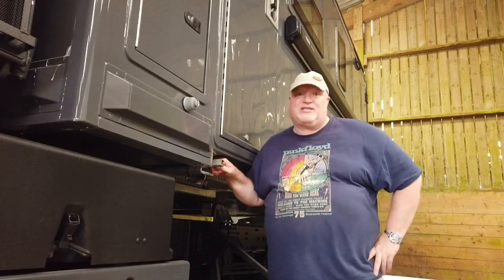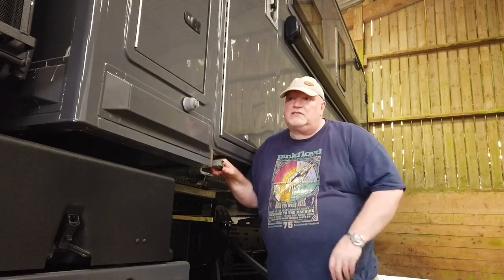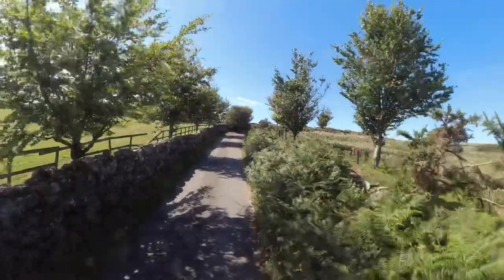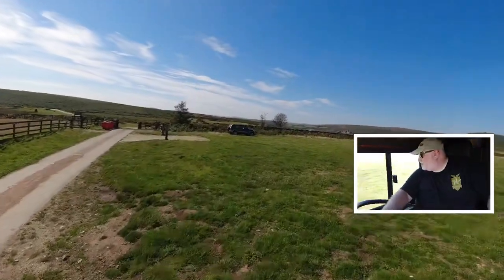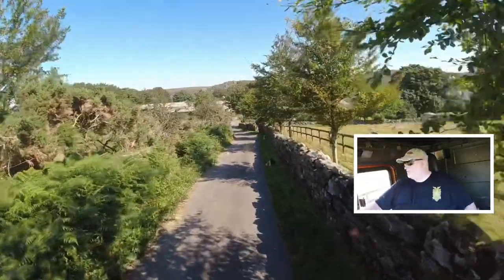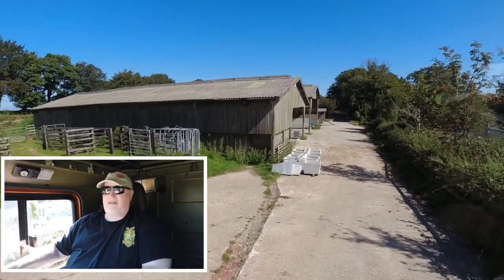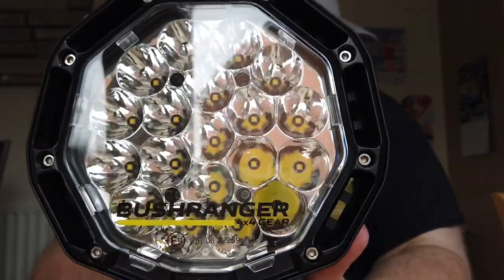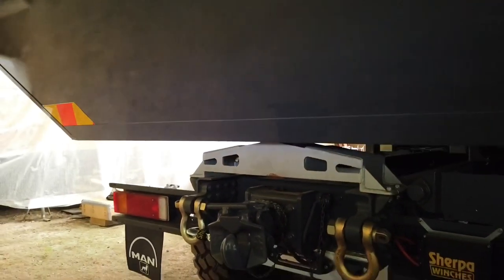More Tales From The Barn - An Expedition Truck Self Build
**Apologies for the audio glitch at the beginning - the voice is super quiet then the music comes in early and too loud so mind the volume. You do get some lovely truck noise later ;-)

Join Project for an update on Rosie, his MAN expedition truck build.
Rosie gets some bling and some much overdue outdoor exercise. Join Project in the cab.

Intro and Outro by Nadz Neverwinter.
Background music is ‘Old Timer’ by Tigerblood Jewel on Epidemic Sounds.com